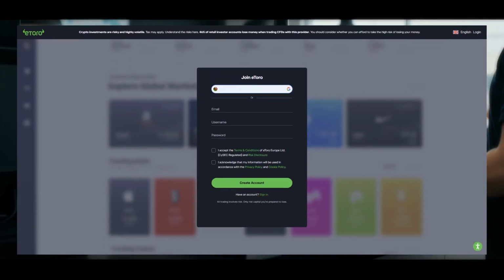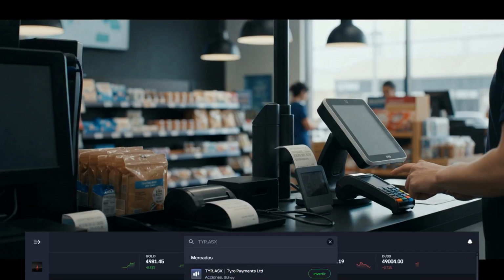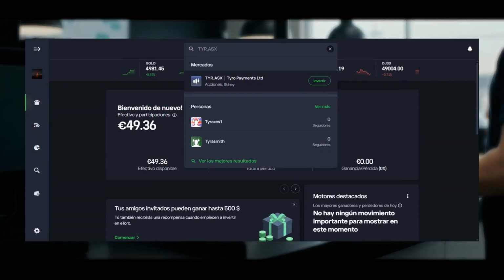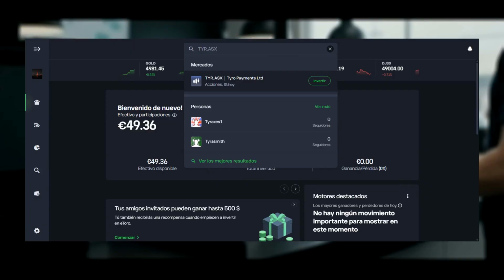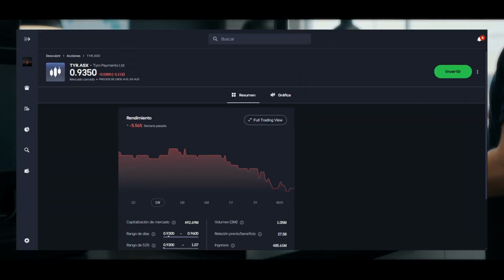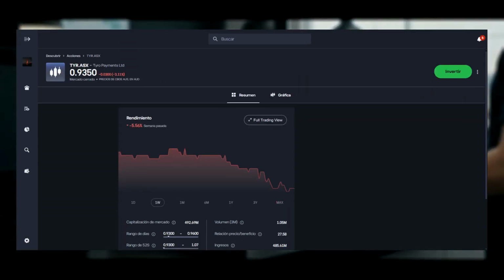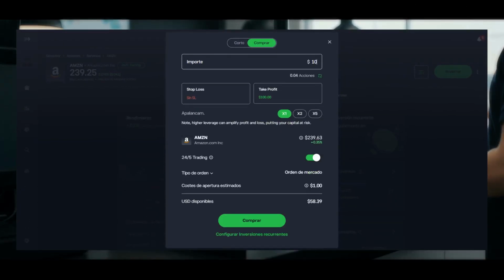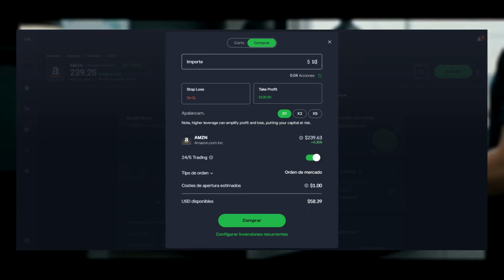How to Invest in Tyro Payments Ltd (TYR.ASX) Step by Step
A concise educational guide showing how to buy shares of Tyro Payments Ltd using a retail broker as an example.

Tyro Payments Ltd is an Australian fintech that provides payment processing and merchant banking services to retailers and small businesses. It is listed on CBOE AUS under the ticker TYR.ASX. This short video demonstrates the typical steps to locate and purchase shares of a listed company using eToro as a walkthrough example.

Steps covered: create and verify a broker account, add funds, search for the ticker TYR.ASX on the platform, confirm you are on the Tyro Payments Ltd listing, choose an order type and investment amount, review and confirm the purchase, and find your new position in the portfolio. We also explain what happens if the market is closed and how the platform handles insufficient funds.